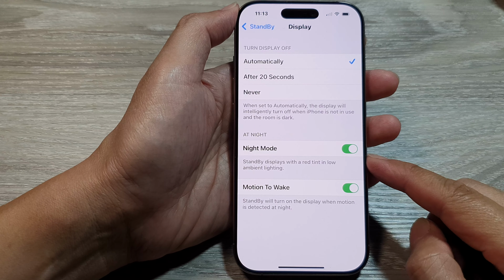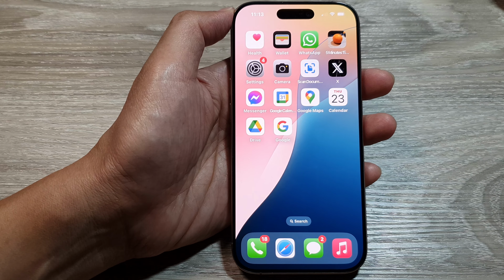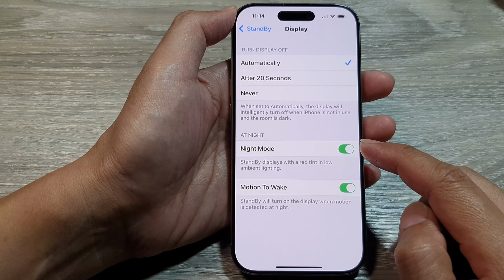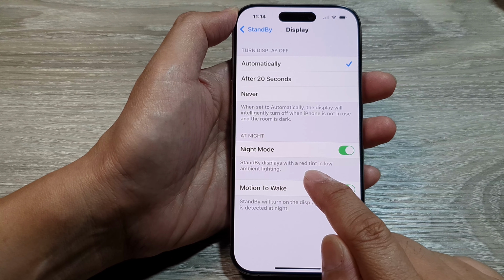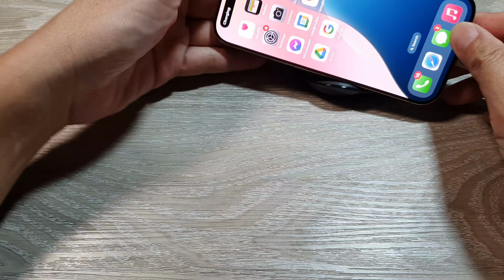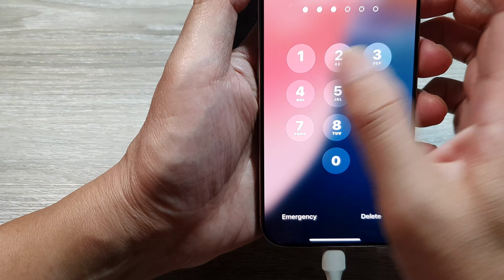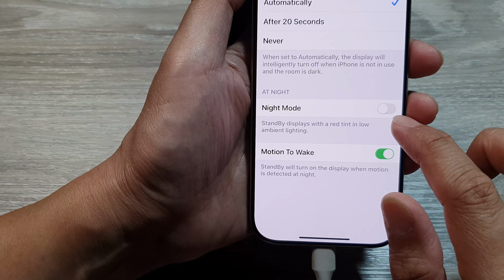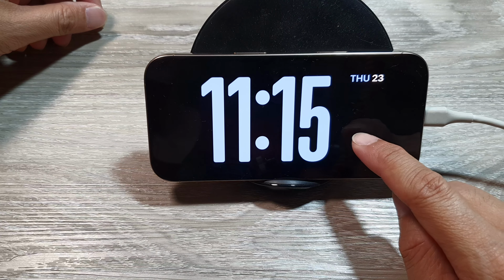iPhone 16/16 Pro Max: How to Enable/Disable Night Mode For StandBy Display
Learn how to enable or disable Night Mode for the StandBy display on iPhone 16, 16 Pro, 16 Pro Max, and 16 Plus running iOS 18. This guide helps you customize the dimmed, warmer display settings for StandBy mode, perfect for low-light environments and nighttime use.